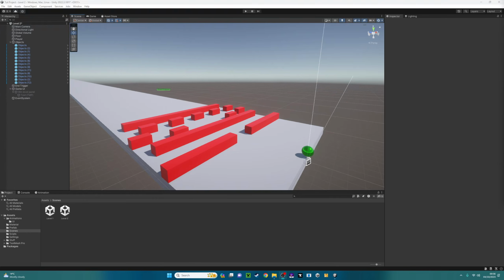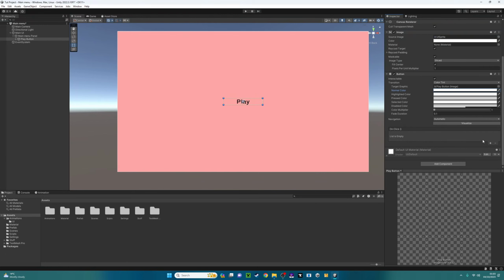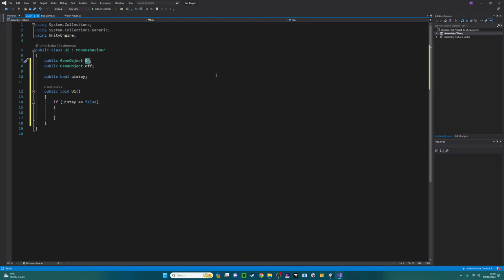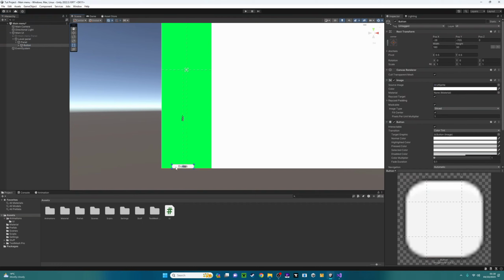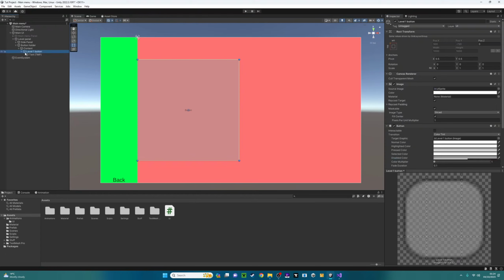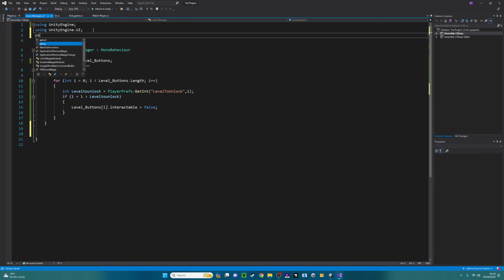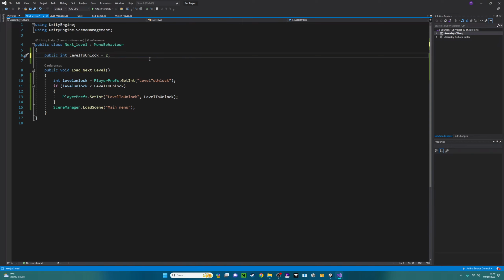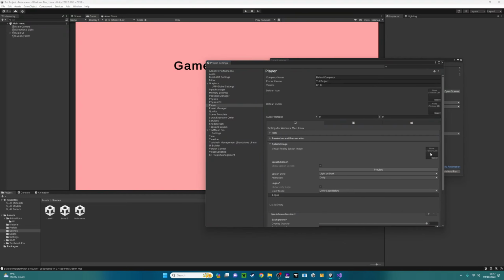Making your first Unity project/game part 3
This is the last part of Making your first Unity project/game, in this, we go through how to make a level unlock system and use an inbuilt system to save